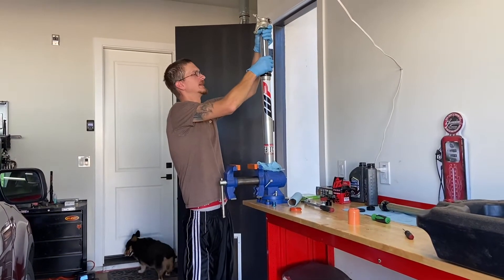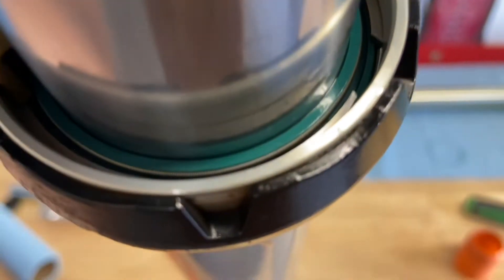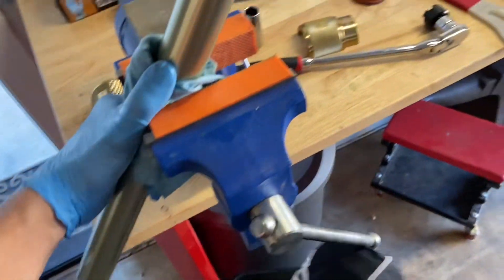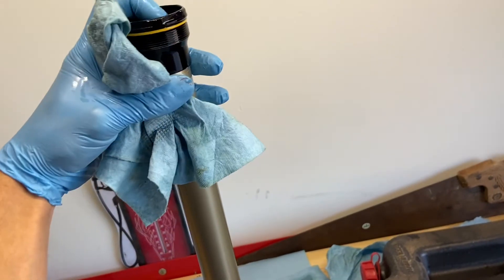Fork seal time. Quick how to on aer48 wp forks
Replacing my stock fork seals with skf seals on the 17 fx350 with Racetech gold valves